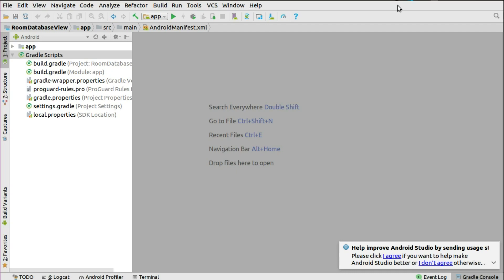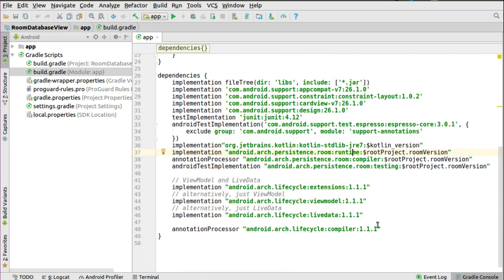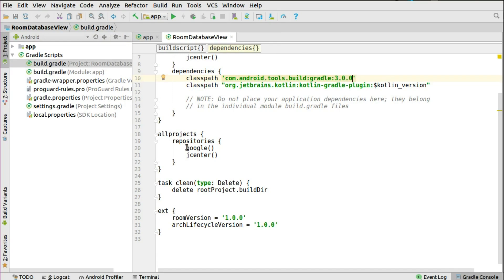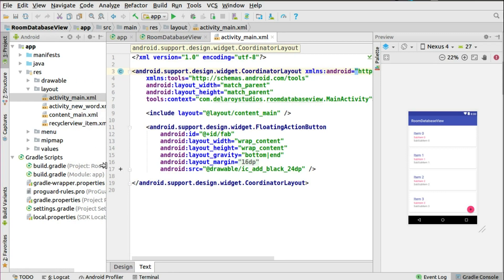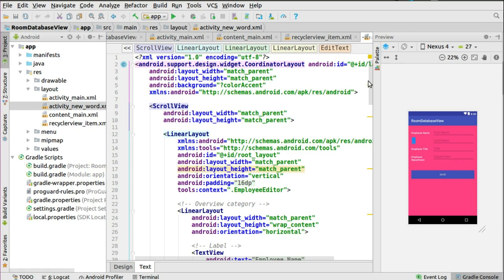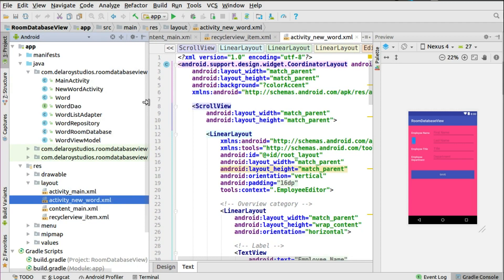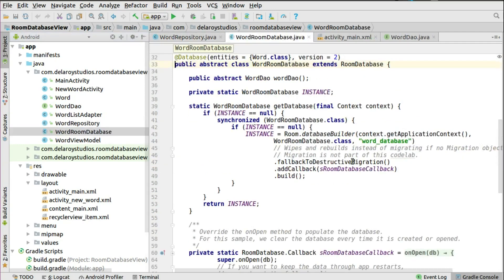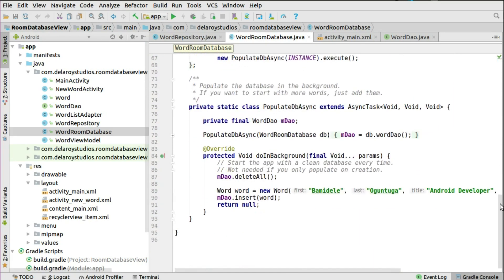ANDROID ROOM PERSISTENCE LIBRARY (CRUD)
The Room persistence library provides an abstraction layer over SQLite to allow fluent database access while harnessing the full power of SQLite. The employee app creates employee metadata like name, designation etc saved into the sqlite database.